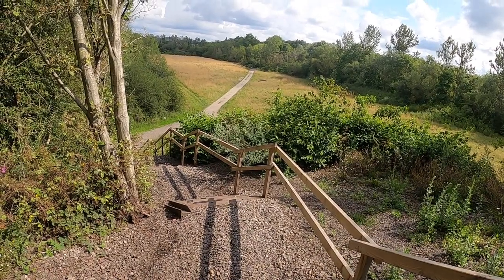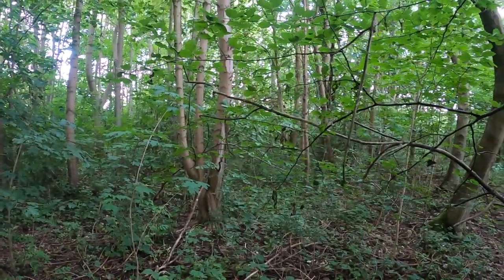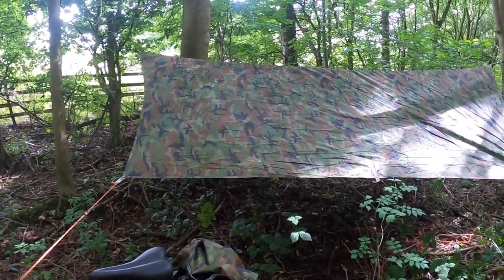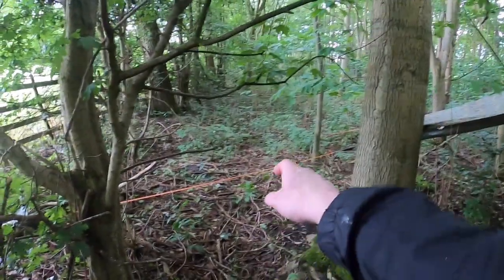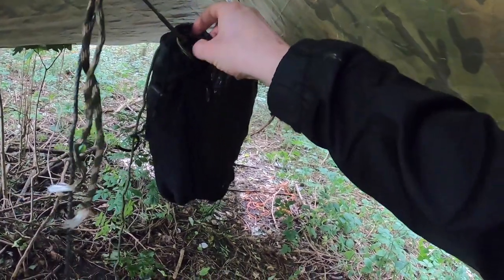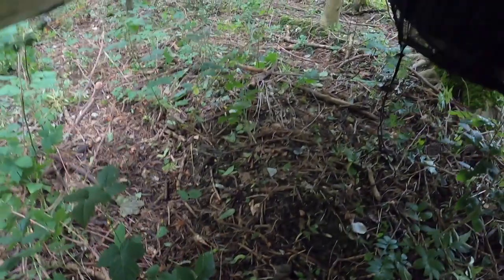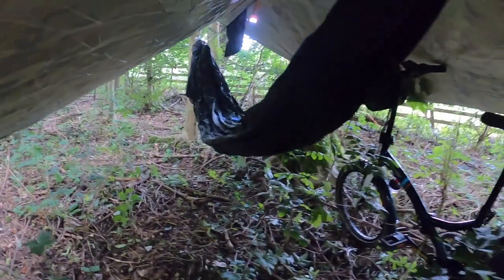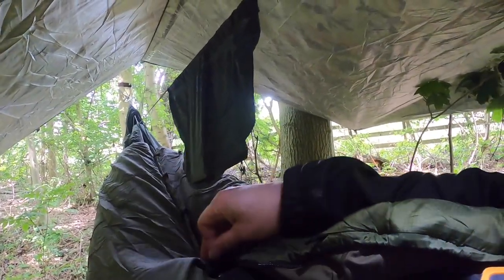folding bike hammock and tarp day camp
spending some time in the woods just chilling out